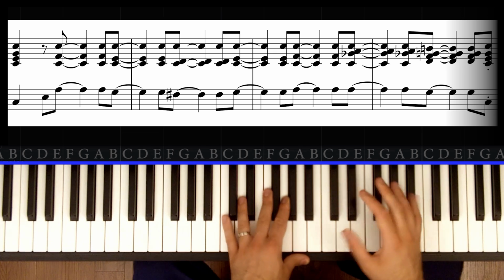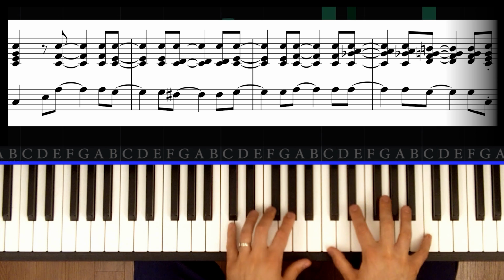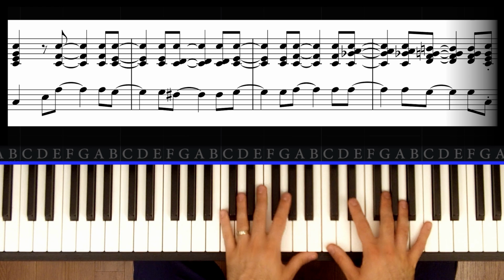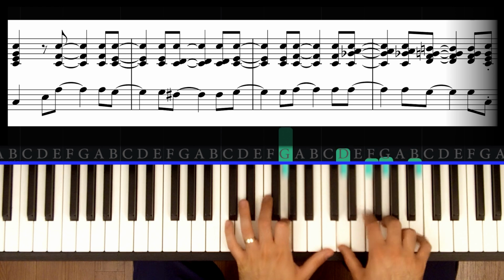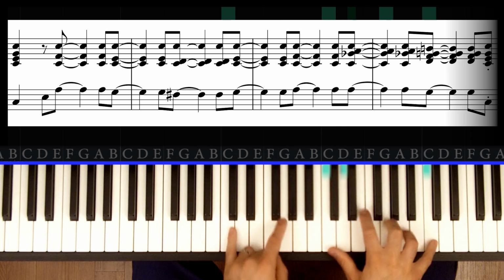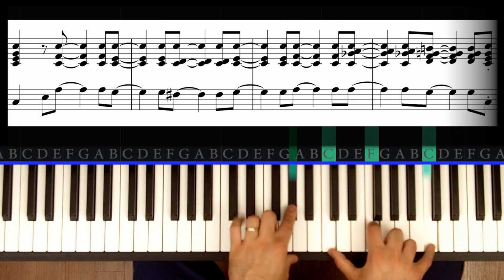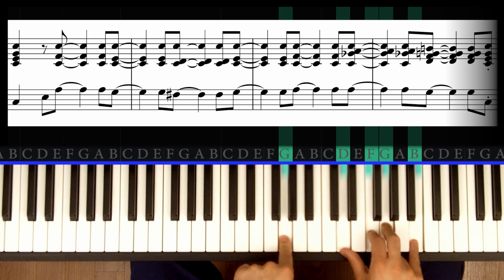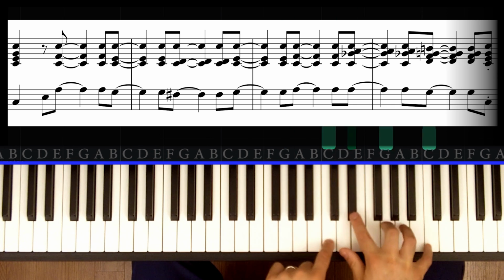"Rubbing It In" Piano Tutorial (Part 4)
Beginner? Try this new app

In this piano tutorial I show you how to play *** by ***. You can find my other tutorials by searching the name of the song you want to play + "Joe Raciti" or "jraciti1". If you would like different piano lessons from the ones I have posted, you can vote for the next tutorial at the link above. Otherwise, leave a comment in the comment section or thumbs up an existing comment to let me know what songs you would like me to teach you. I can't promise that I'll be able to get to them but I will at least consider your recommendations.

, Tom Murphy, Angie & Michael, and Matt.